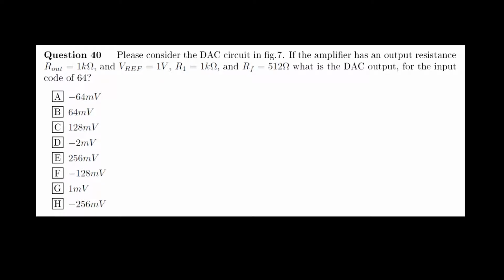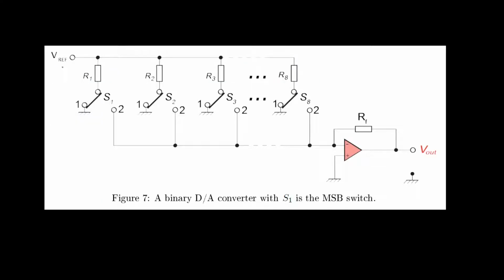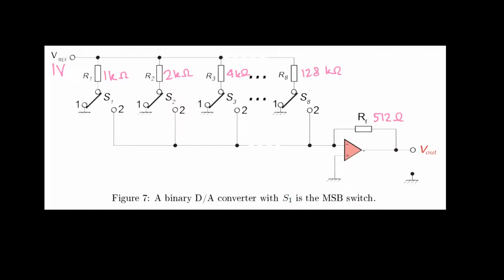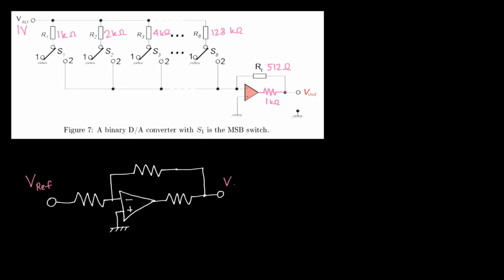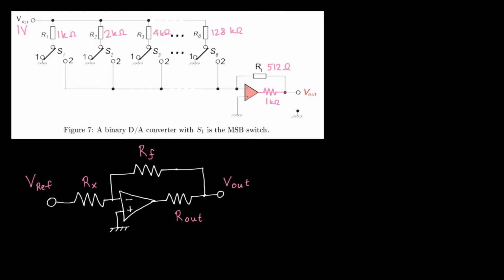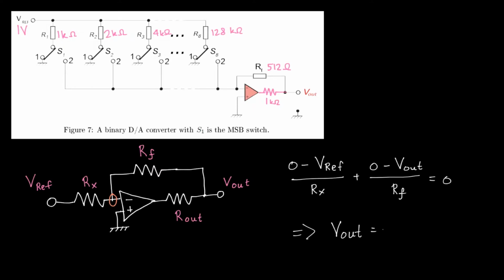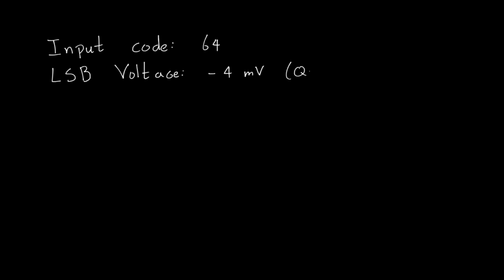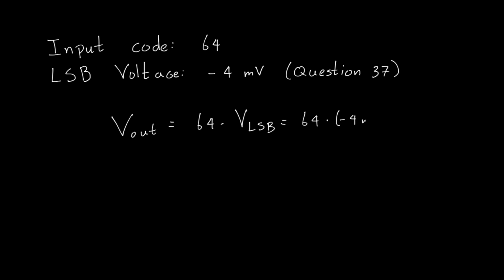Question 40 - Non-Ideal Output Resistance (Data Converters)